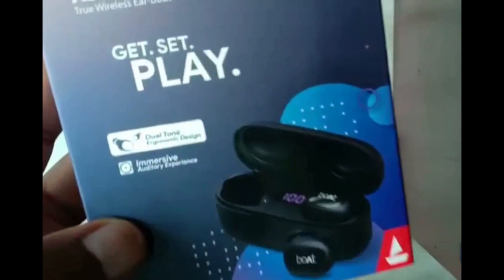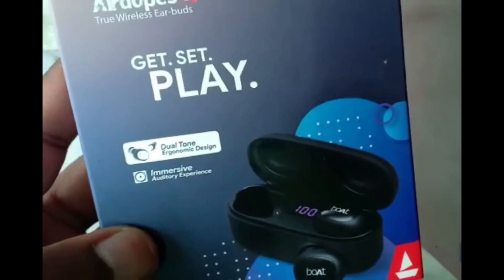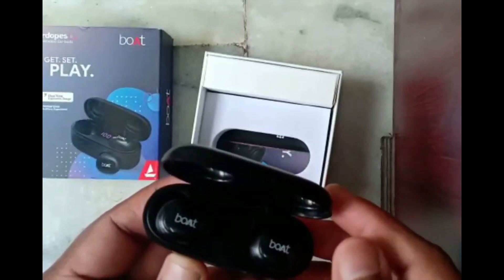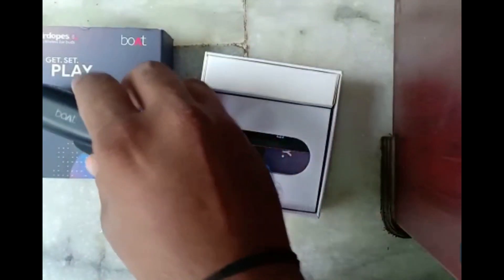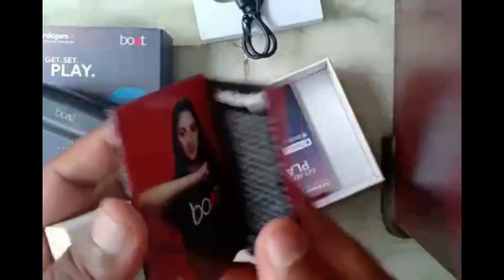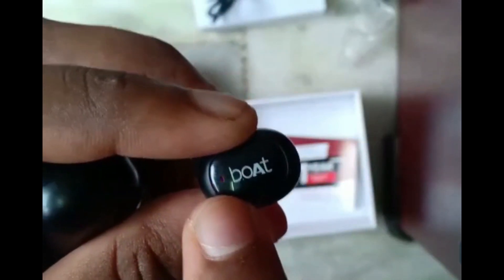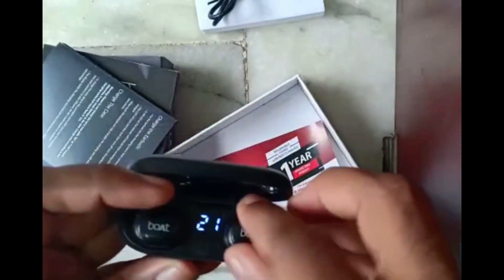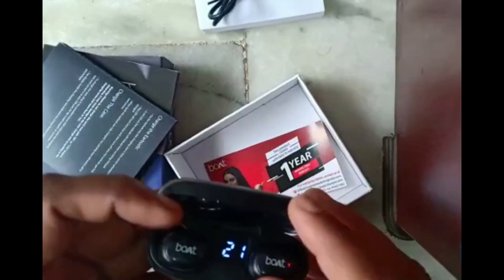Boat airdopes 121v2 review in tamil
boat airdopes tamil review#live gaming
Welcome To Live Gaming Yuga